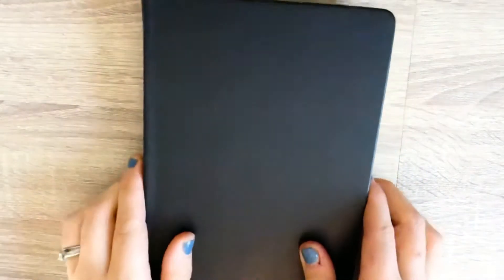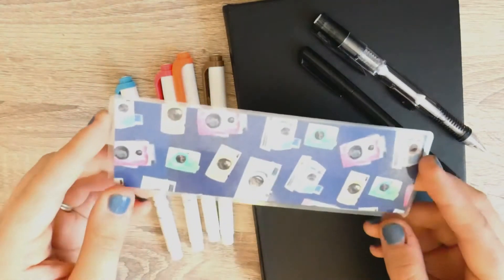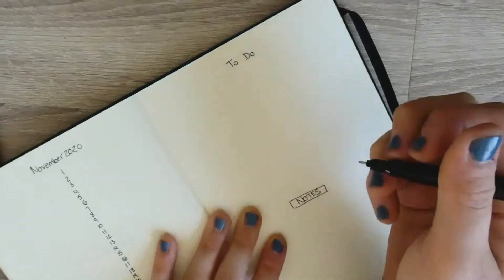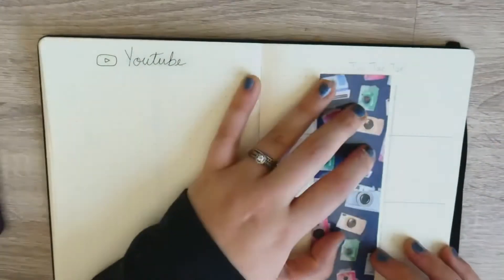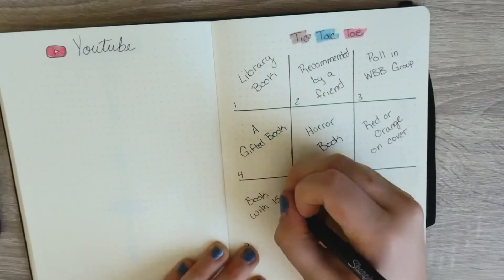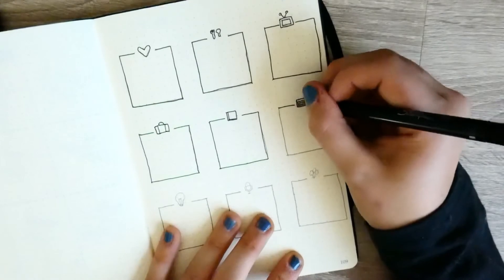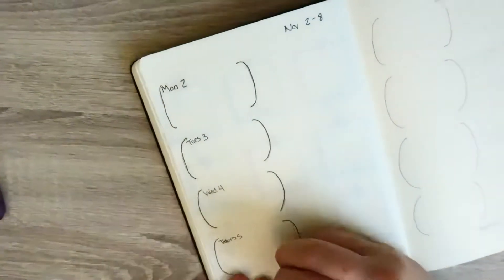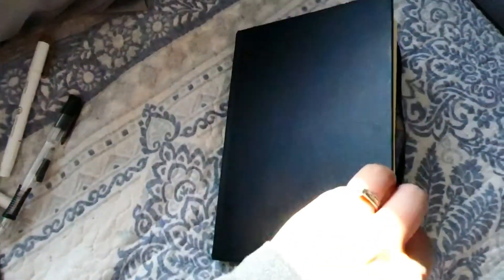November Bullet Journal Setup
Musician: LiQWYD